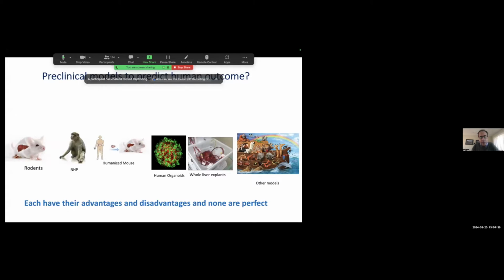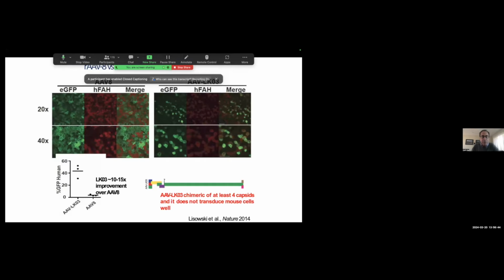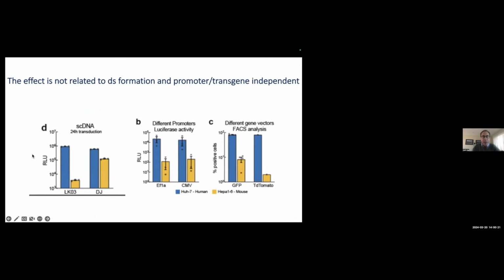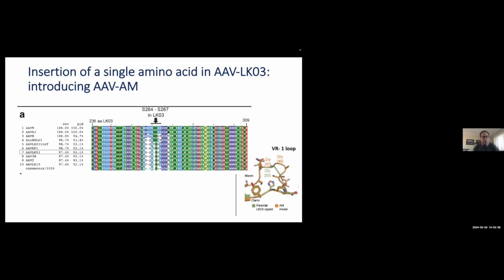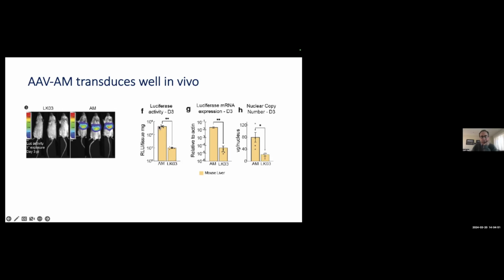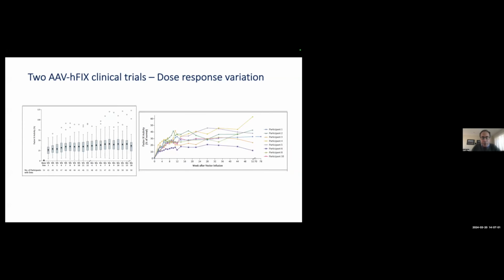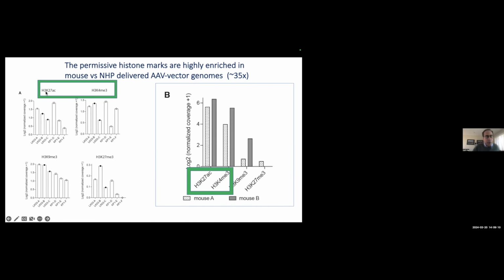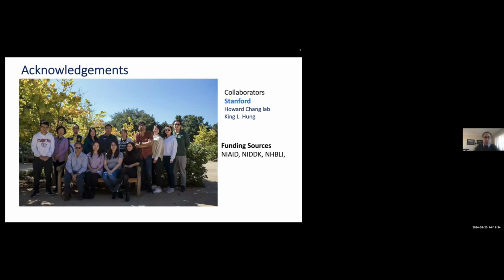Mark A. Kay, MD, PhD | In Vivo Frontiers Symposium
Mark A. Kay, MD, PhD, is the Dennis Farrey Family Professor in the Departments of Pediatrics and Genetics, and Head of the Division of Human Gene Therapy in Pediatrics at the Stanford University School of Medicine. Professor Kay received his MD-PhD at Case Western Reserve University and completed a residency in pediatrics, fellowship in medical genetics and inborn errors of metabolism, and post-doctoral research at Baylor College of Medicine. Dr. Kay was an assistant/associate professor at the University of Washington in the Department of Medicine from 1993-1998 before moving to Stanford. Dr. Kay’s group has published over 275 papers in leading journals. Dr. Kay is most well-known for his contributions in the field of gene-based therapeutics and non-coding RNA biology specifically related to microRNA biogenesis and tRNA derived small RNAs. Dr. Kay is one of the founders of the American Society of Gene and Cell Therapy and served as the President in 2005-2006 and received the society’s outstanding investigator award in 2013. In 2021, he was elected to the National Academy of Inventors. He spends much of his spare time doing landscape and nature photography.

In Vivo Frontiers: The Promise and Progress of RNA Delivery & Gene Editing brought together leading researchers in RNA delivery and gene editing to discuss the latest advancements and challenges in these two fields.